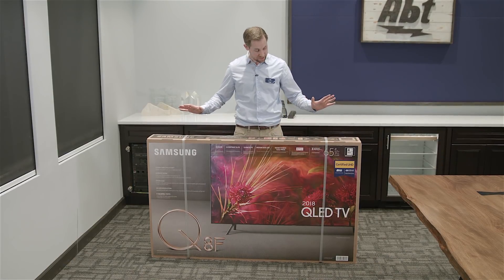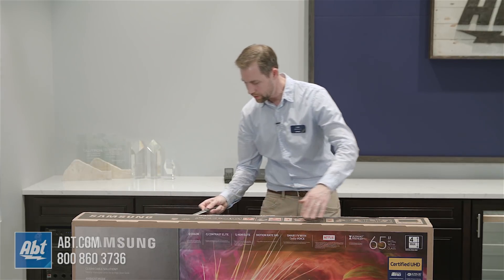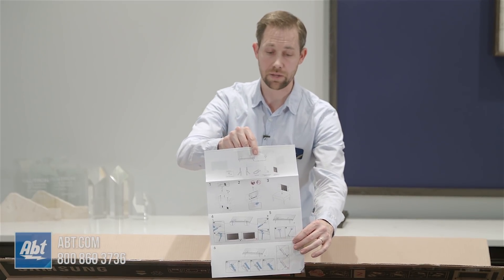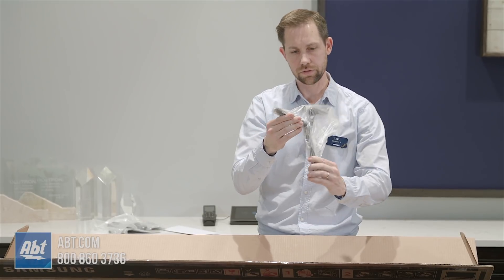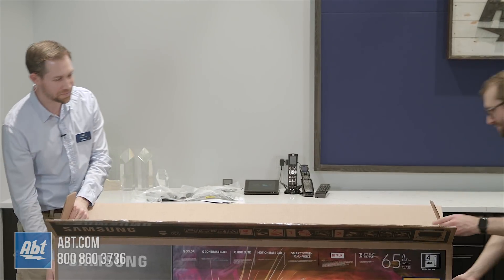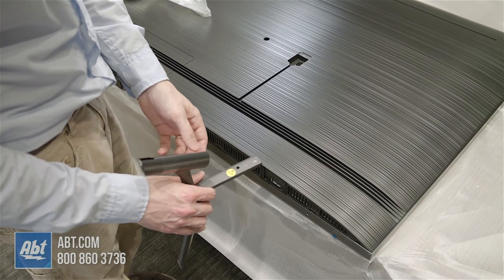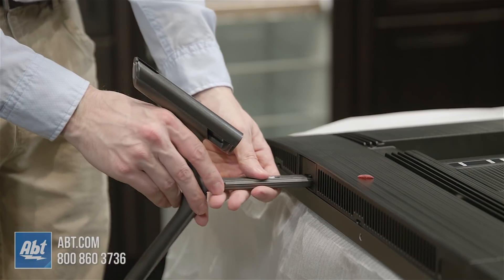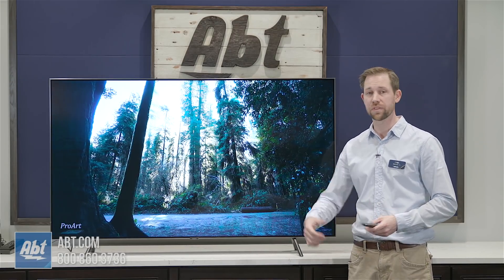Unboxing: 2018 Samsung Q8FN Series QLED - QN65Q8FN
In this video we unbox and install the stand on the brand new Samsung QN65Q8FN.